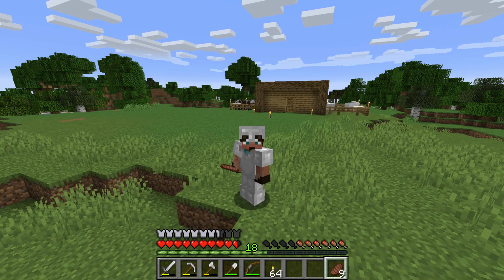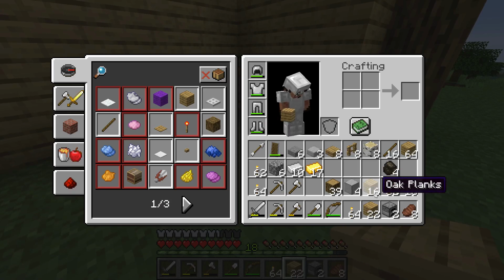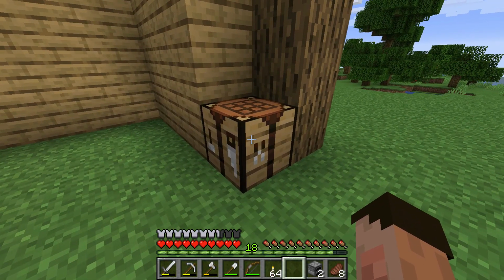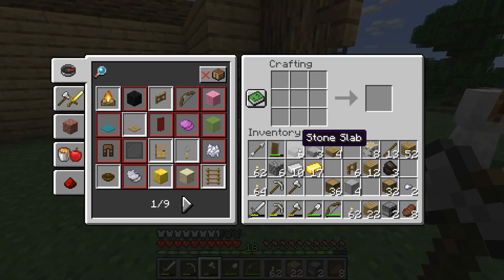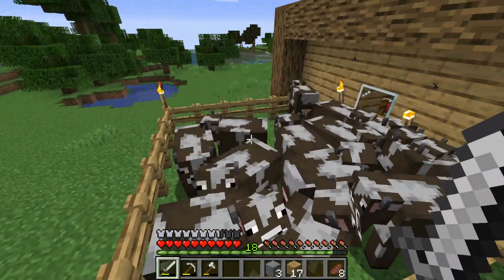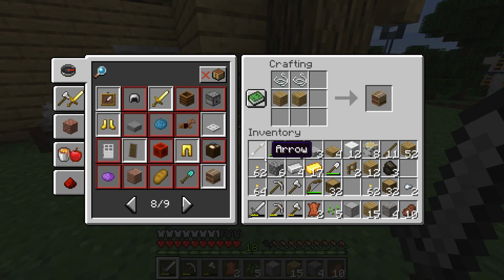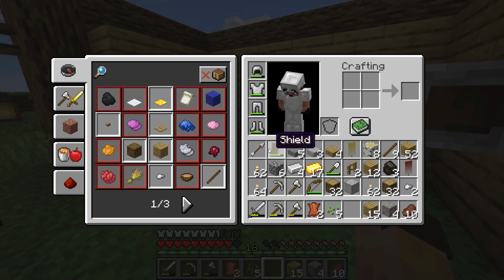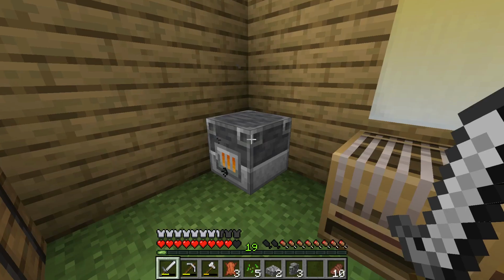Minecraft Survival Manual 1.14: How to Play Minecraft Guide | The New Crafting Blocks Avomance 2019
In Minecraft Village and Pillage there are SO MANY new Blocks. This Minecraft Guide will show you many of them and how to use the new Minecraft 1.14 blocks.

In todays episode of the Minecraft Survival Manual, your Minecraft Survival Guide to how to play Minecraft 1.14 Villager and Pillage with me, Avomance, and in collaboration with Frilioth, we are looking at the brand new blocks and workstations that 1.14 has given us!

I create a workshop which uses all the new workstations so we can take advantage of the 1.14 technology.

We craft campfires, Blast Furnaces and Lanterns as well as many other great New Village and Pillage items!
The new update gives lots of possibilities!

Its a fun lets play Minecraft guide for you to understand how to play Minecraft in 1.14

And we do it in Minecraft Hard Mode!

Play along with us! The Seed for our world is here:
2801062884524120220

Being a Patron gives you a ton of benefits including being personally featured in my Avomancia Let's Play Survival series, as a member of the Hall of Heroes. You also get access to my personal blog on avomance.com

for Blogs, videos, Merch and more

This series and this channel are totally family friendly. No swearing or cursing and completely child friendly content

Minecraft survival is the purest form of the game. Gather resources, avoid being killed by mobs, get food and potentially die of starvation.
Creative Minecraft is great for awesome builds with massive detail, or for building fast without having to gather resources like wood and stone, but Survival is where the game started and it's where the real players roam.

Minecraft is a sandbox game that suits any age, young and old. Create anything you want out of blocks to create a Minecraft World that matches your imagination!
Use it to PVP other players, Build Castles, Create Clever Redstone contraptions or just socialise and play with friends and family

It really is genius!

Created by Mojang Studios, it is, at the time of writing, the most popular game on Youtube and had sold over 30,000,000 copies on the PC alone!